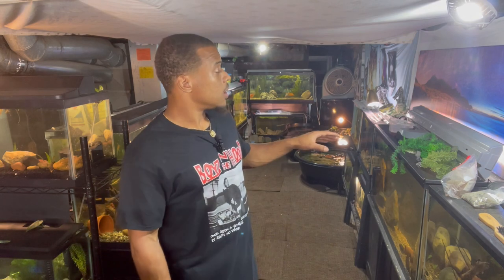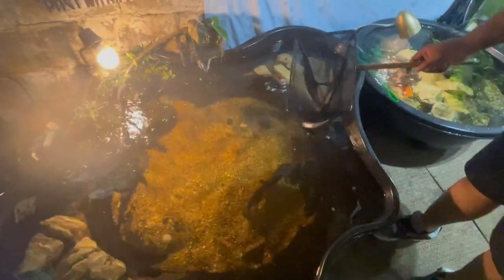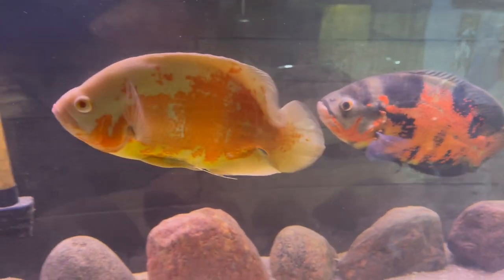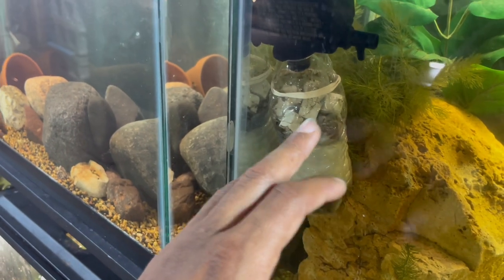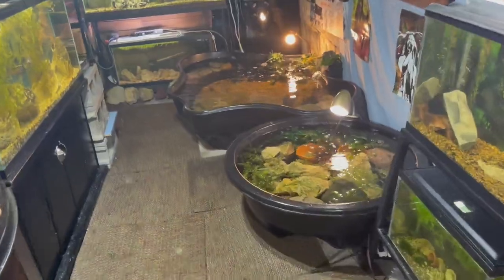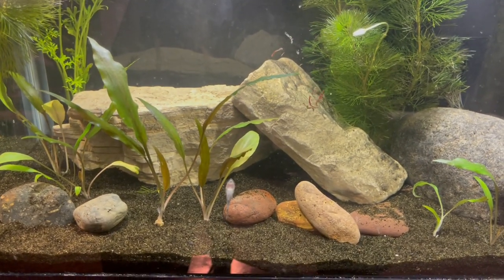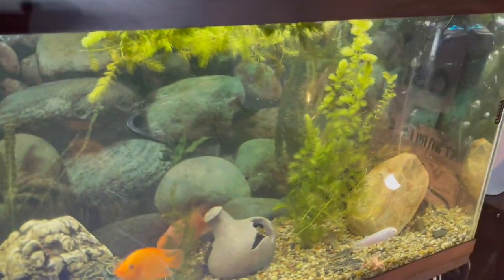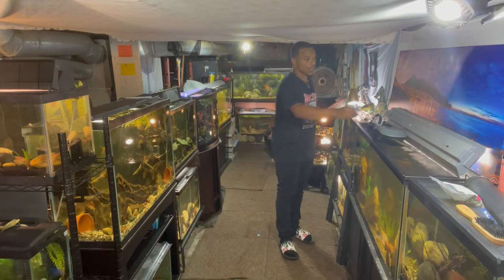FISH ROOM VLOG #25 (BIG CLOWN KNIFE FISH GET NEW HOME, DIY FISH TANK FILTER) + FISH ROOM UPDATE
In today video we move the huge clown knife fish to his new home which is the 100 gallon pond. i also set up a new diy fish tank filter out of a powerhead. Plus i give you a fish room update & feeding video.

Keywords**
michael's fish room youtube
chitala ornata
spotted knifefish
brown clown knifefish